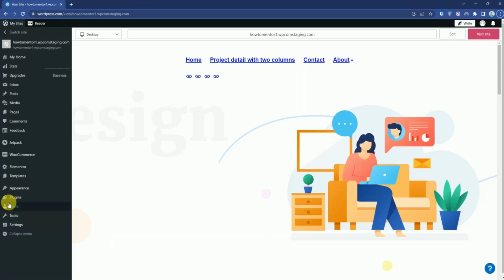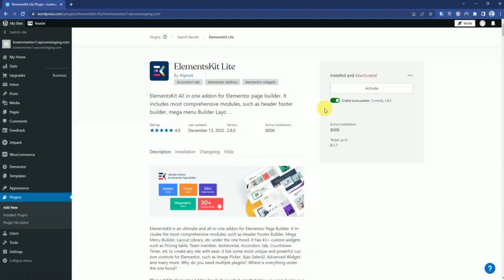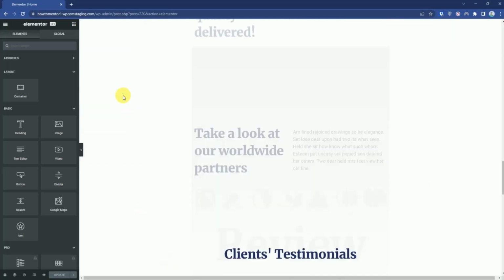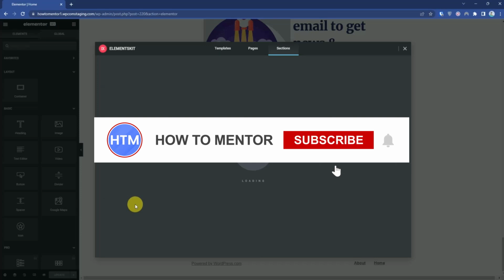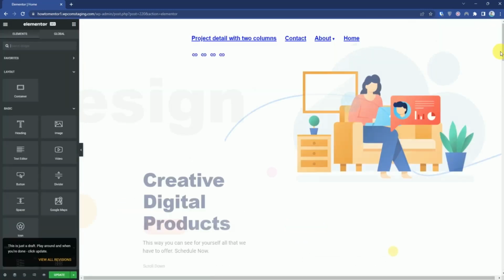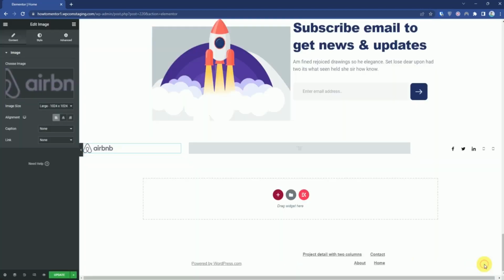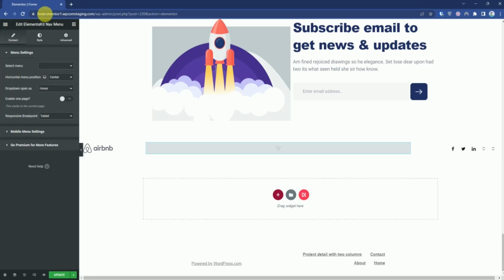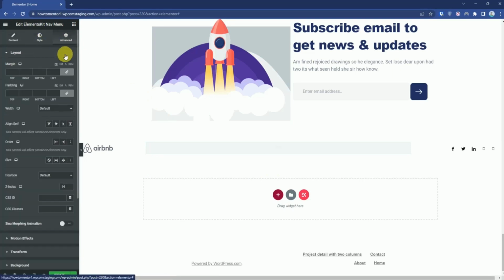How To Create Menu In Elementor (EASY!)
How To Create Menu In Elementor. It’s a very easy tutorial, I will explain everything to you step by step.